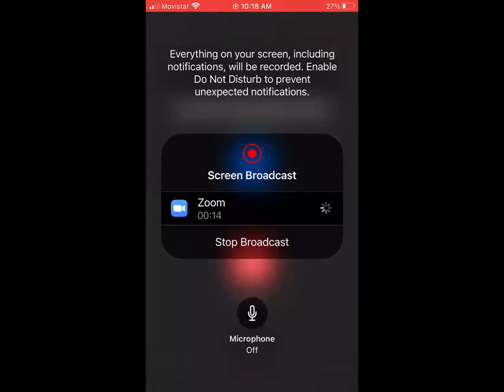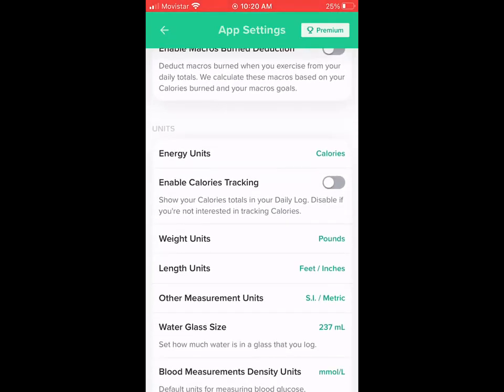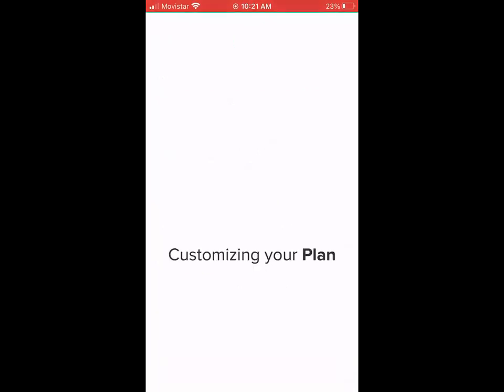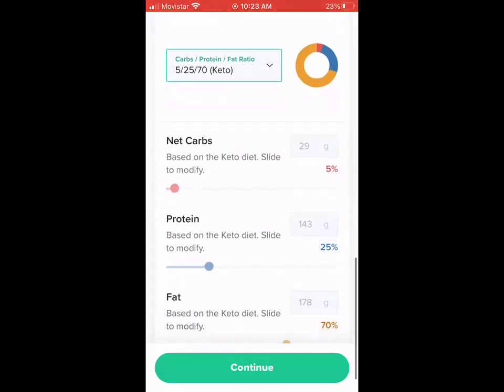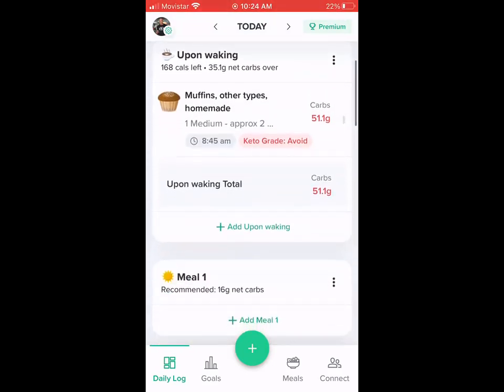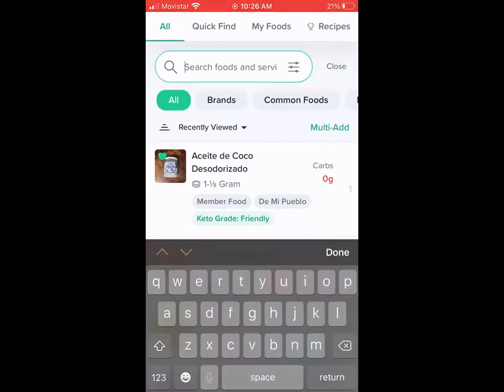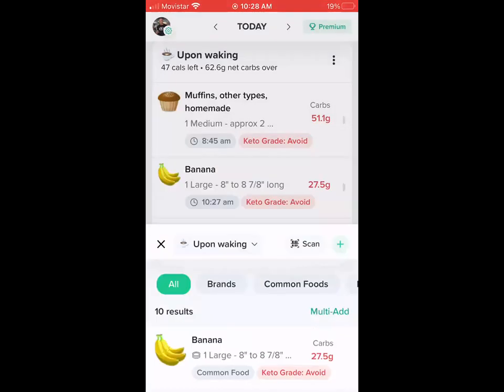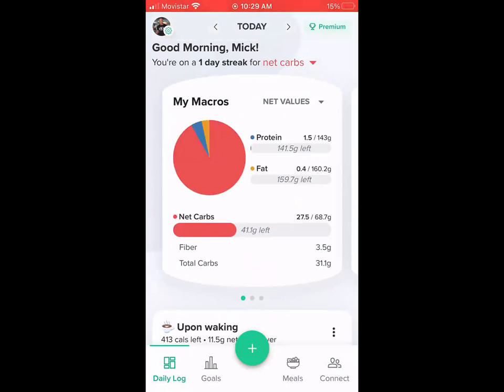How to Use The Carb Manager App